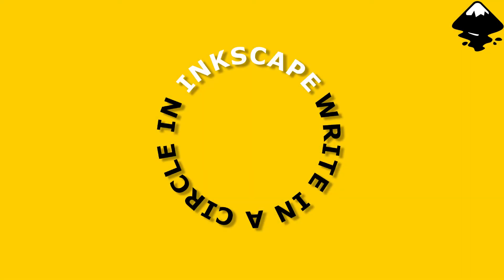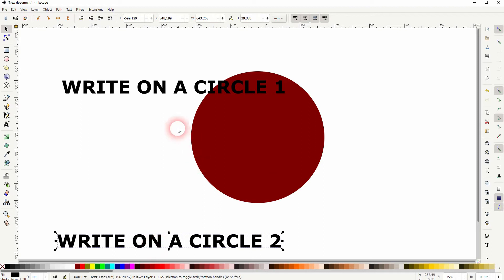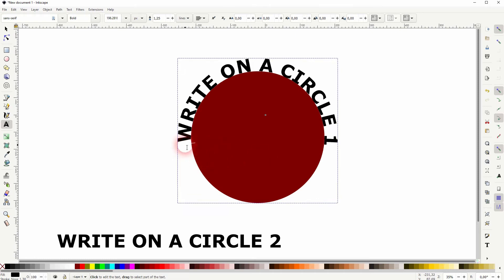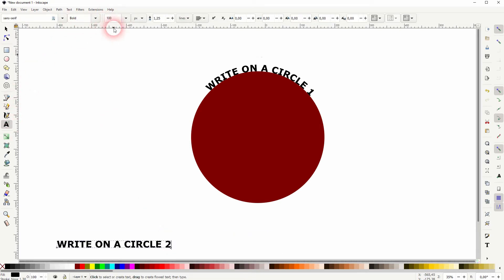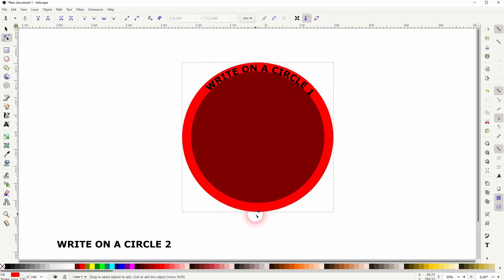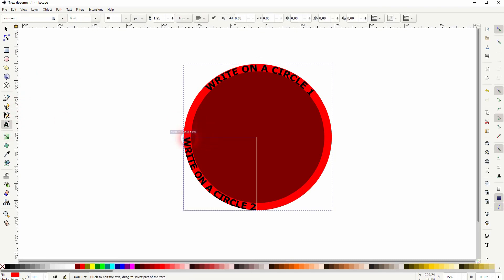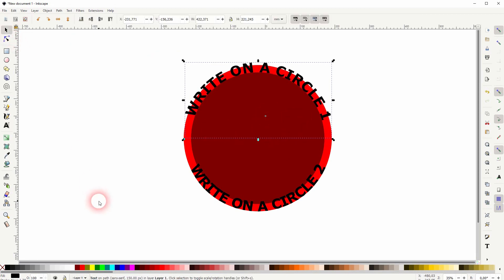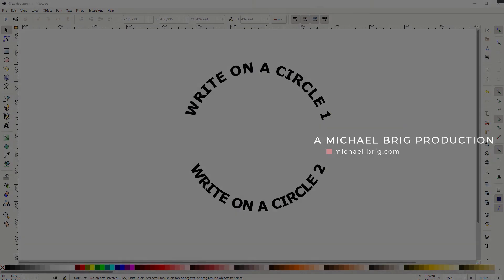How to write in a circle in Inkscape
In this tutorial I'll show you how to write in a circle in Inkscape.